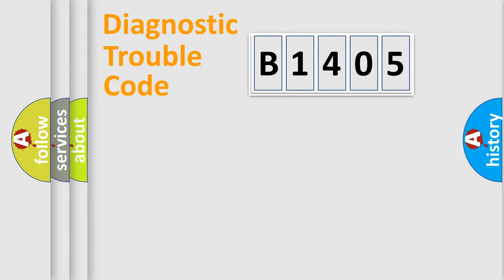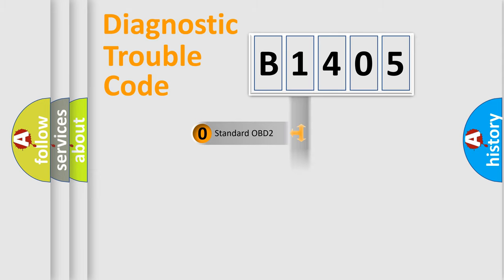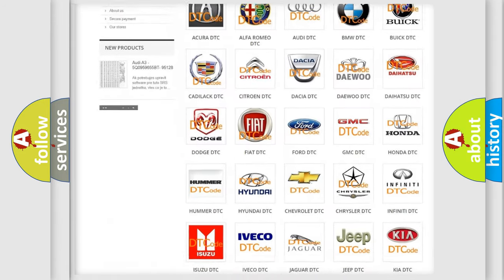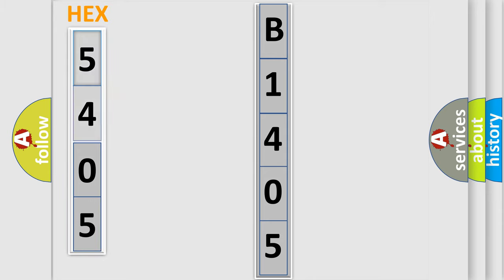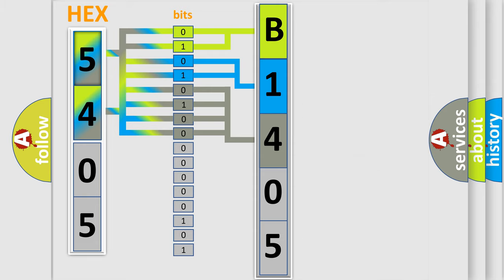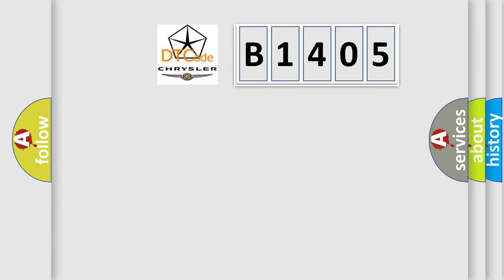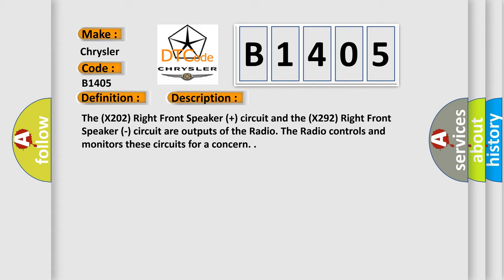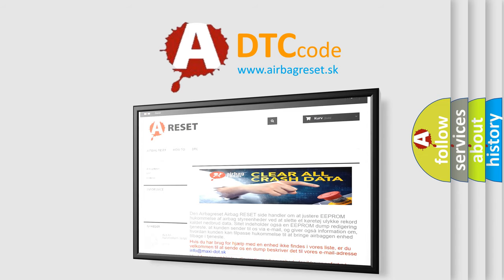DTC Chrysler B1405 Short Explanation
Contents:
0:21 Basic DTC analysis according to OBD2 protocol standard.
1:48 Insight into programming
2:58 A diagnostically understandable description of the Diagnostic Trouble Code
3:05 Basic error definition

Make:
Chrysler
Code:
B1405
Definition:
Front Right Audio Speaker Output Circuit Low
Description:
The (X202) Right Front Speaker (+) circuit and the (X292) Right Front Speaker (-) circuit are outputs of the Radio. The Radio controls and monitors these circuits for a concern.
Cause:
(X202) Right Front Door Speaker (+) Circuit Shorted To Ground
(X292) Right Front Door Speaker (-) Circuit Shorted To Ground
Right Front Speaker
Right Front Instrument Panel (I or P) Speaker
Radio